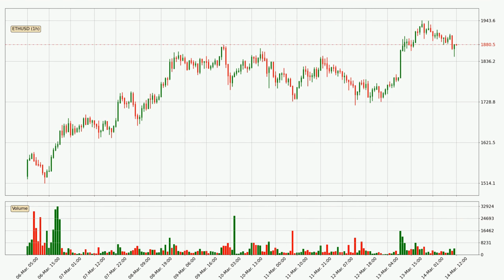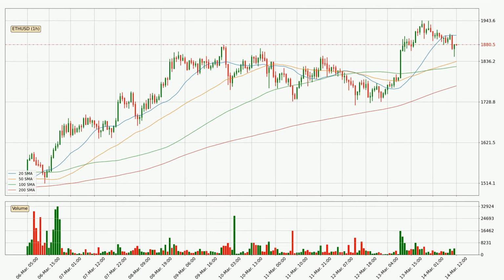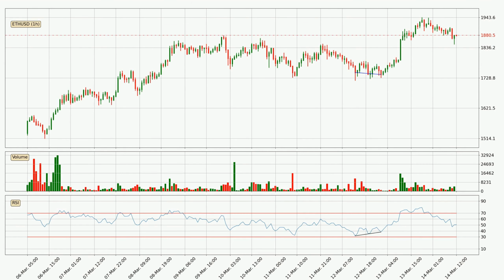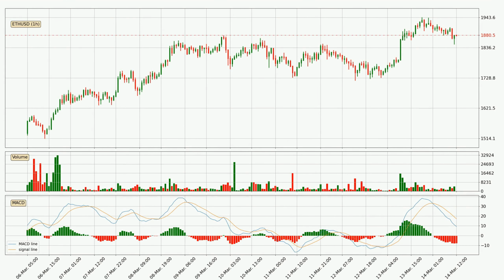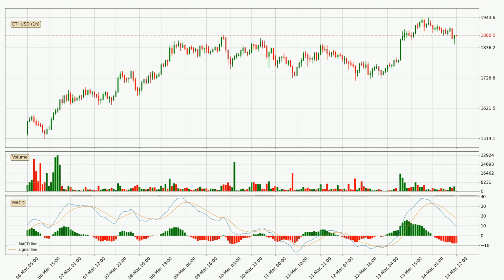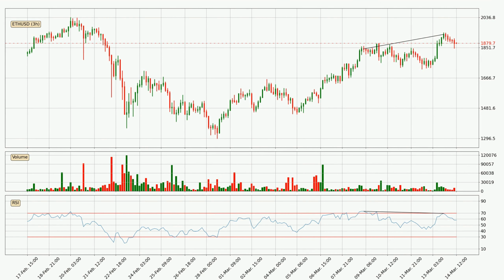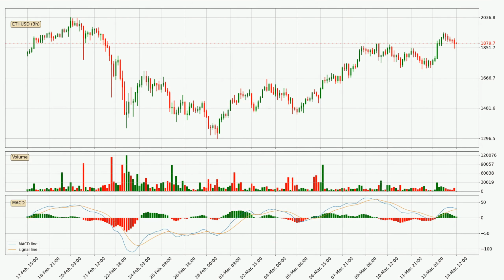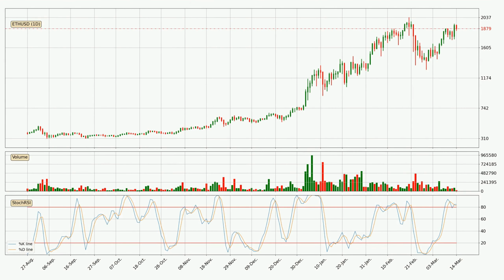Daily Update Ethereum | Technical Analysis | FAST&CLEAR | 14.Mar.2021